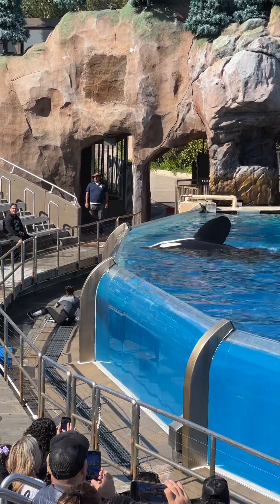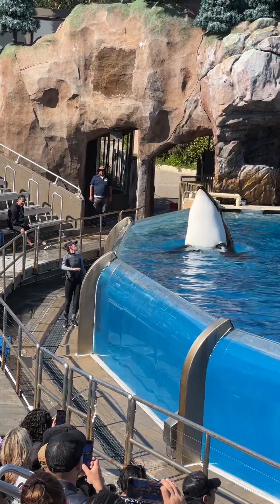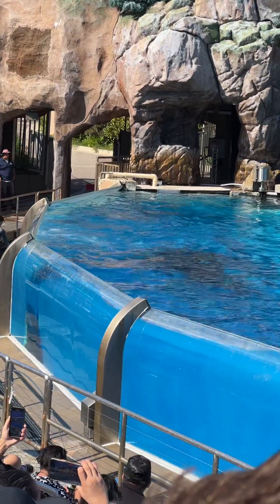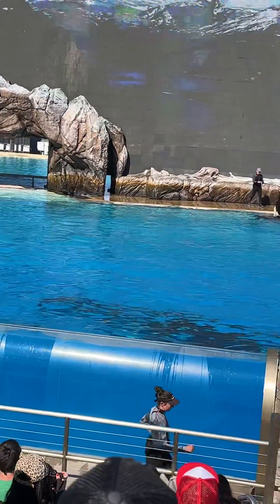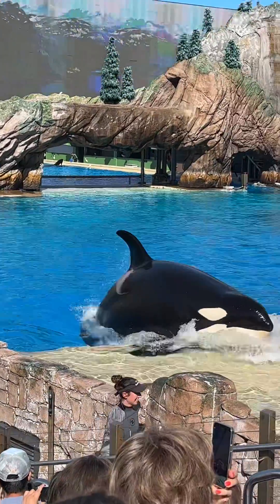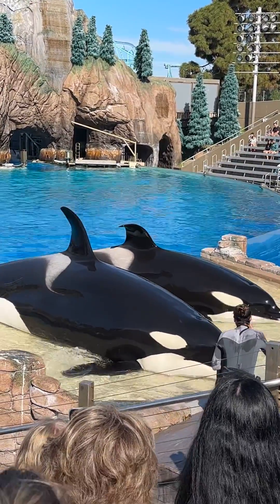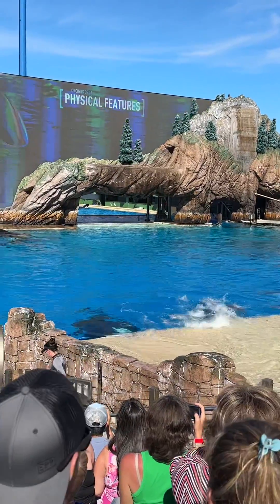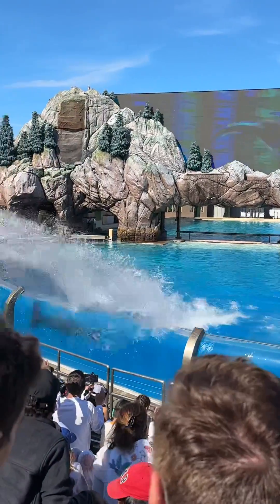Killer whales understand body language from human วาฬเพชฌฆาตเข้าใจภาษากาย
Killer whales within a pod may rank themselves and establish dominance by slapping their tails against the water, head-butting, jaw-snapping, biting, raking (tooth-scratching), and various other vigorous postures and gestures